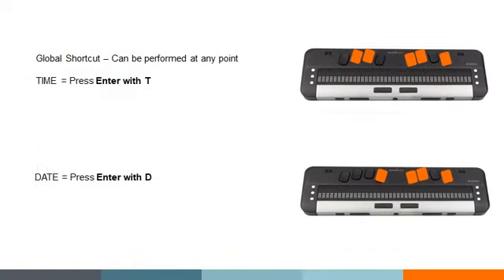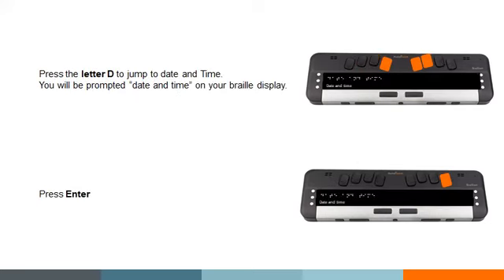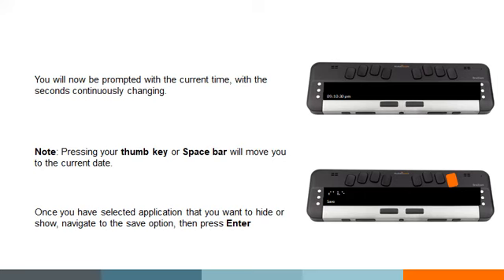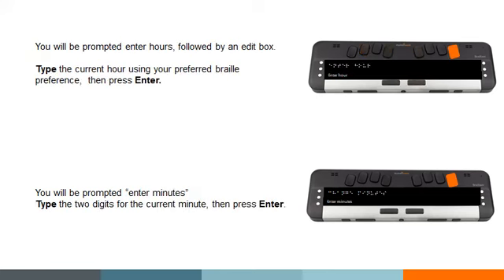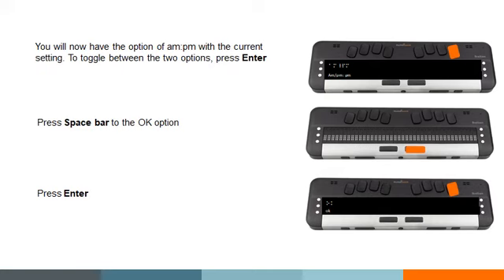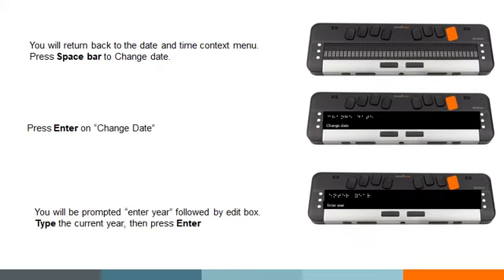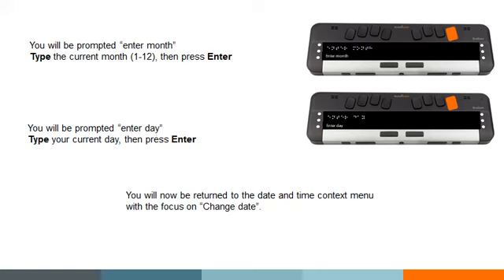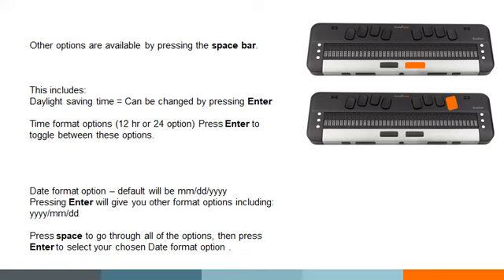Setting and reviewing Date and Time